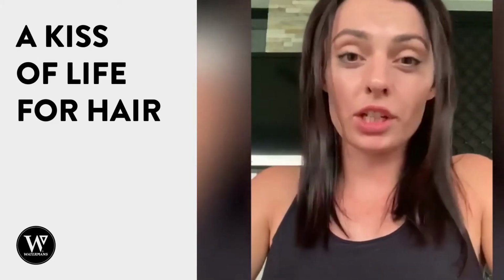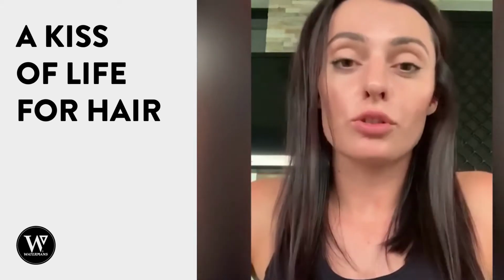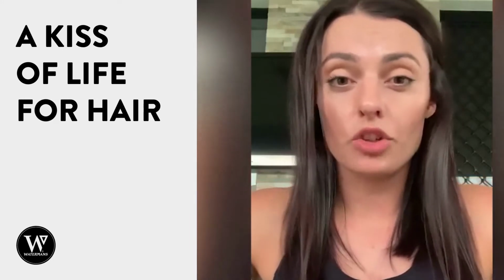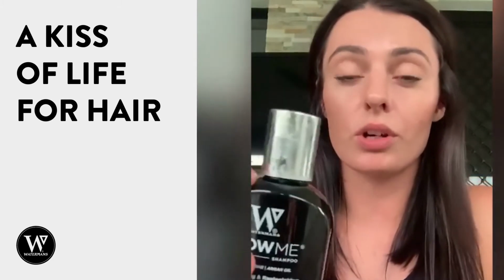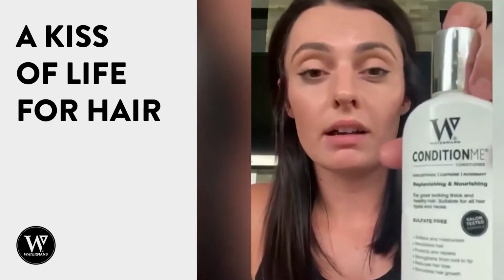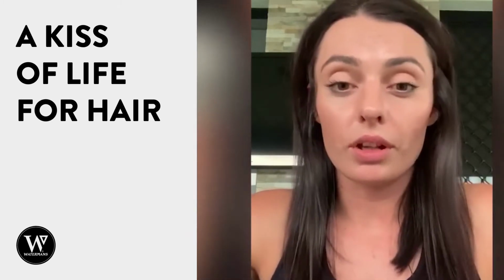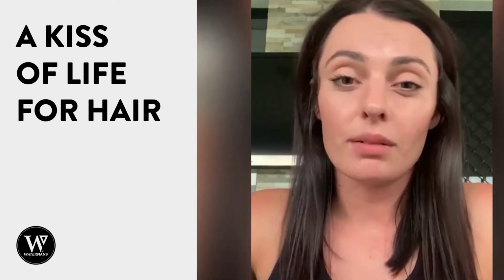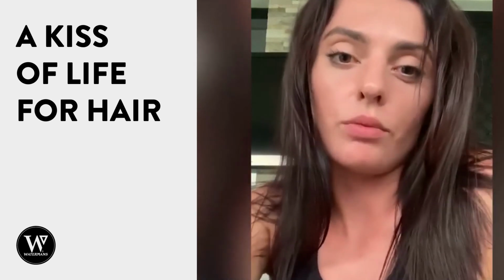Watermans Shampoo & Conditioner Review by Rachel Willard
𝙈𝙮 𝙃𝙖𝙞𝙧 𝙁𝙚𝙚𝙡𝙨 𝙁𝙪𝙡𝙡𝙚𝙧!
I have only been using the product for around 6 weeks still on the first bottles but this is a good product. My hair feels fuller, not breaking and appears fuller in ponytails! I can see new growth many fly always now. Great cleansing shampoo, in the past I have had dandruff from exercise and sweat but not with this product!